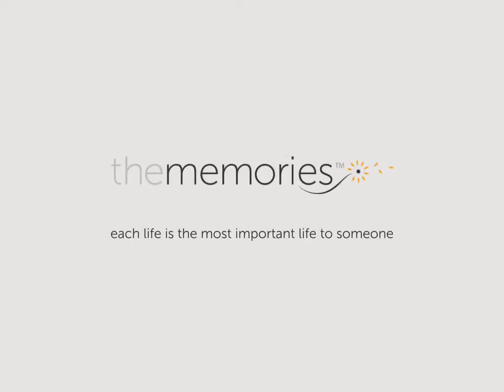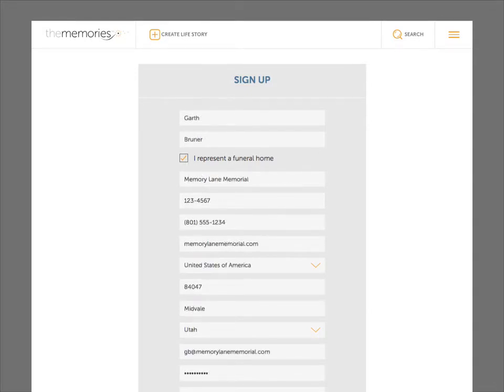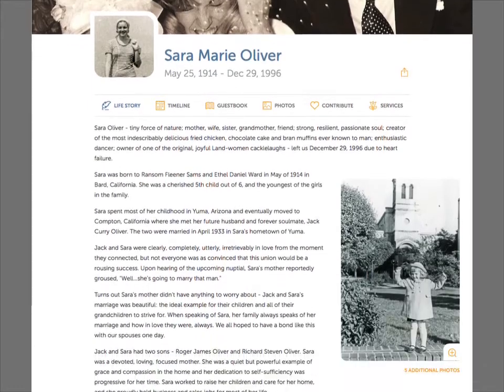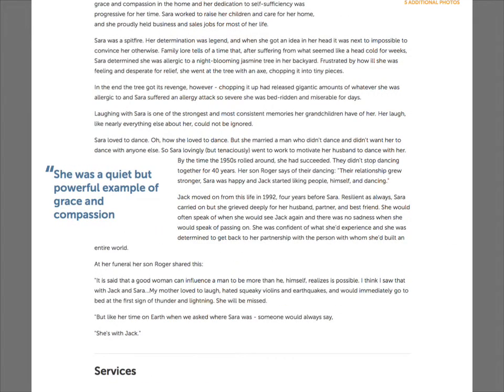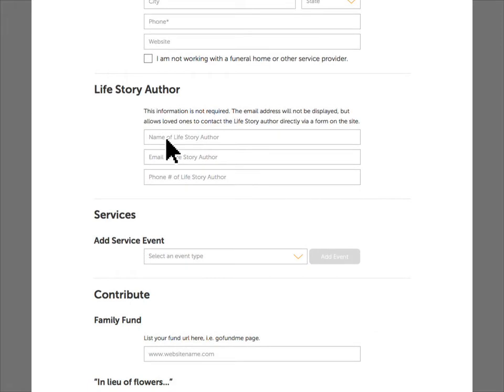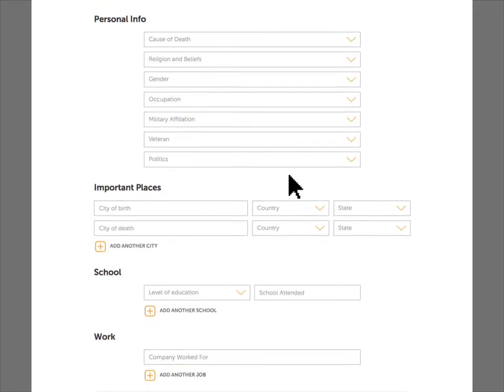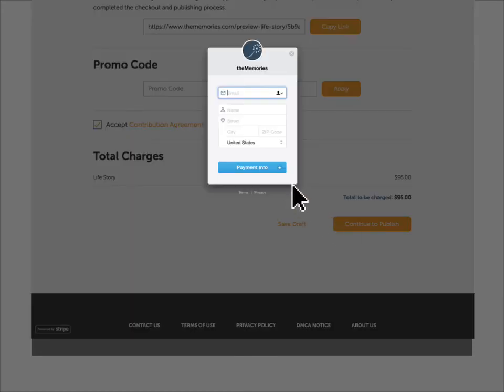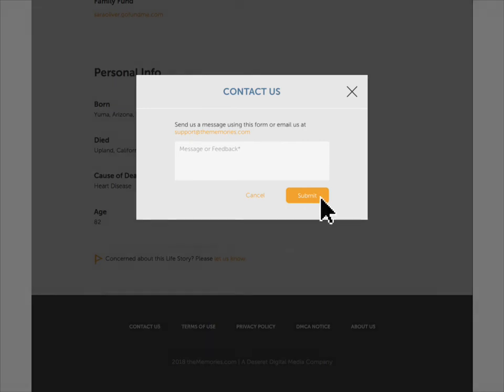theMemories Account and Life Story Tutorial Video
Learn how to set up an account and how to create a new Life Story.